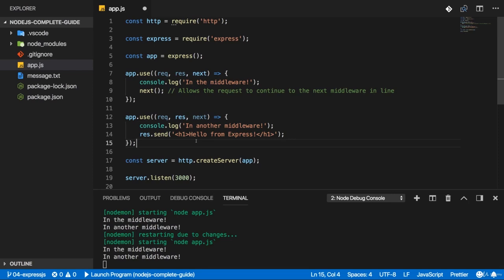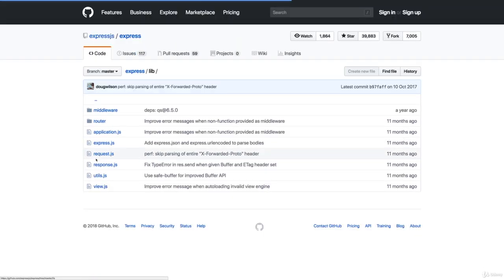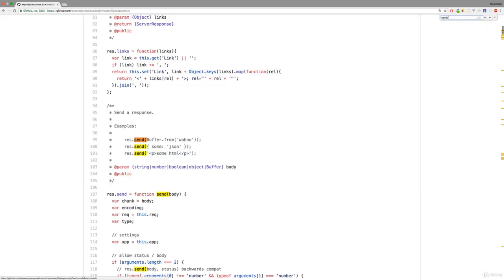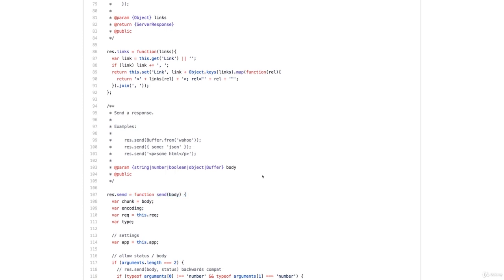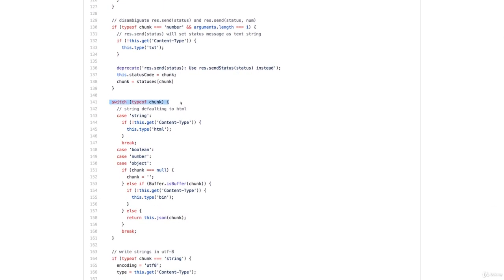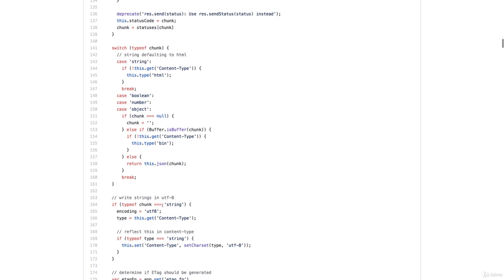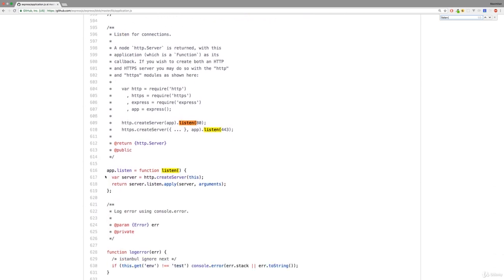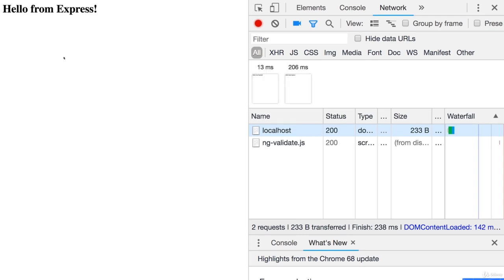006 Express js Looking Behind the Scenes